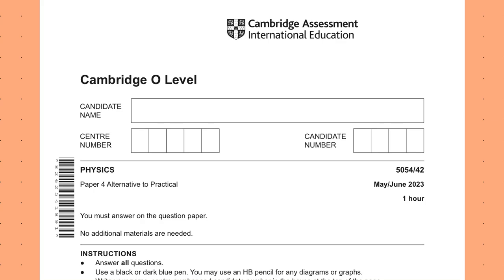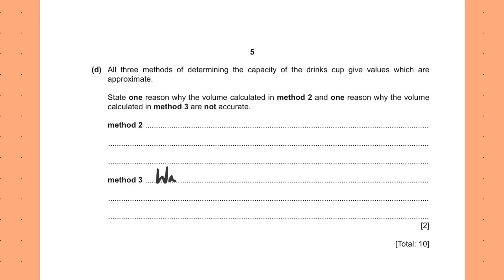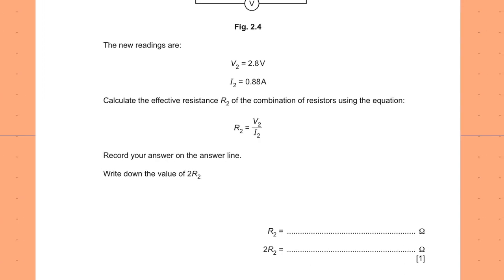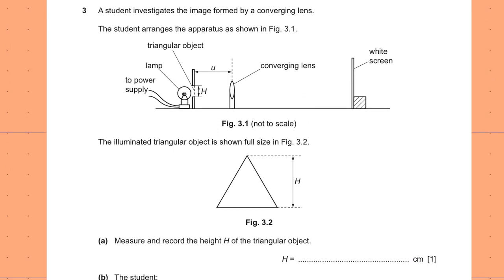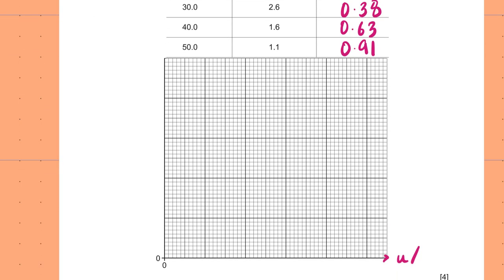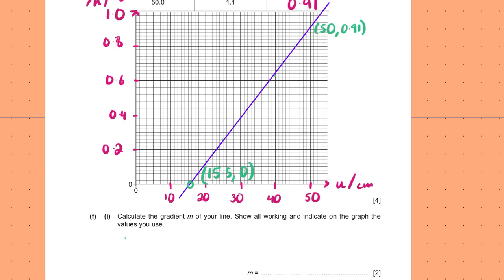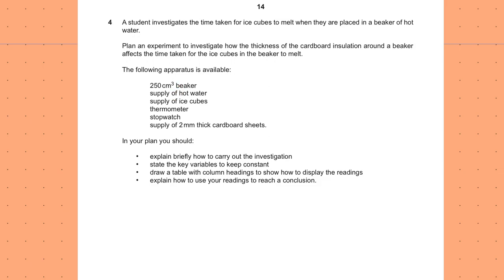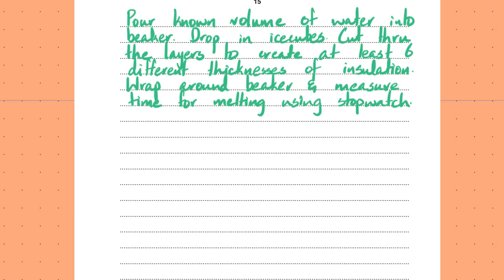May June 2023, Paper 42 (ATPs) | Yearly Past Papers | Cambridge O Level Physics